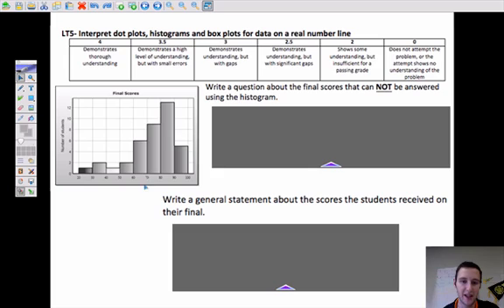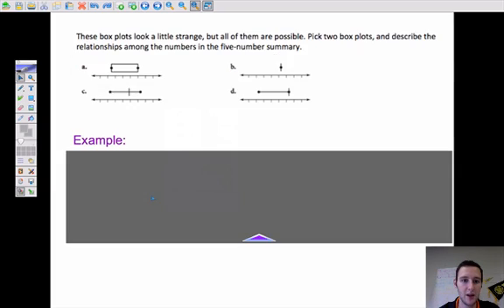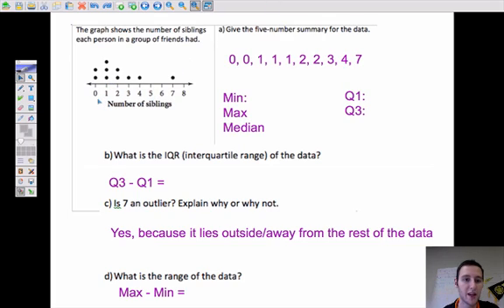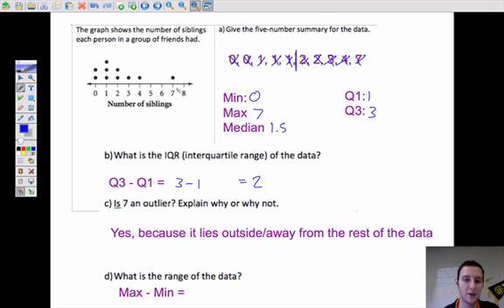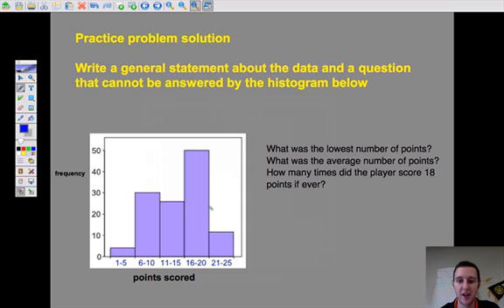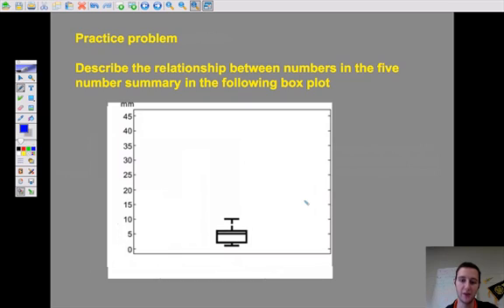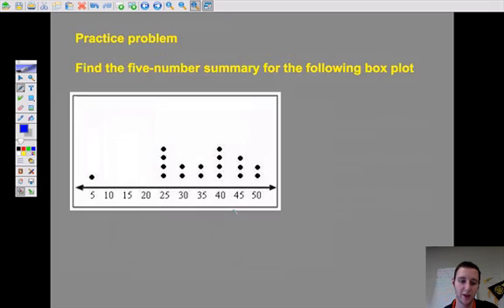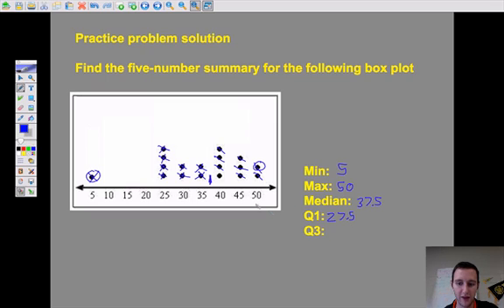LT 5 retake video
LT5 Unit 3 retake